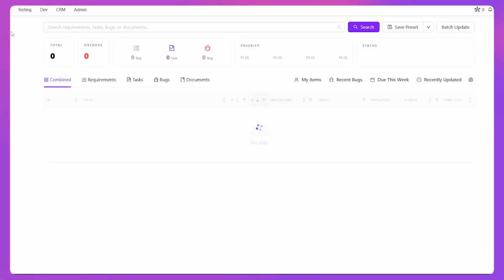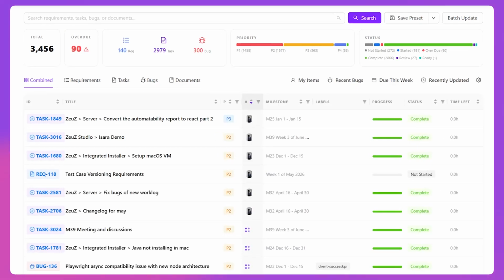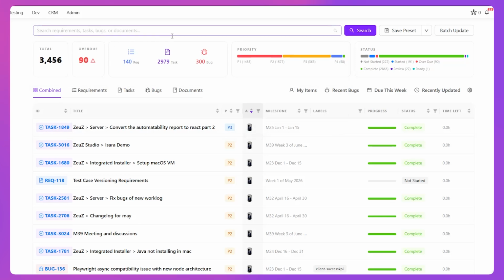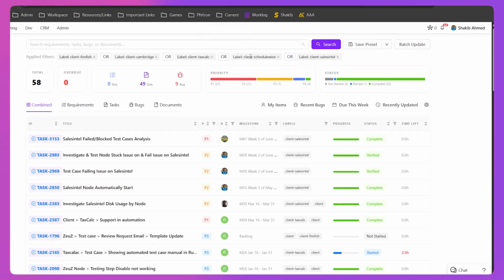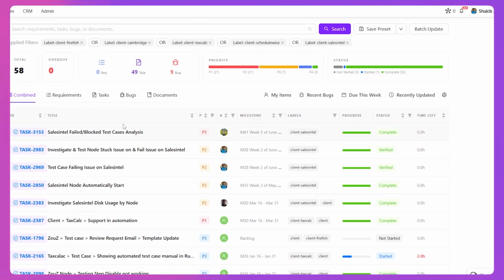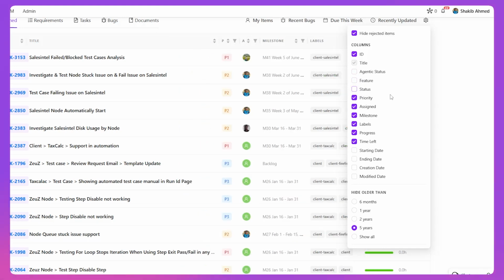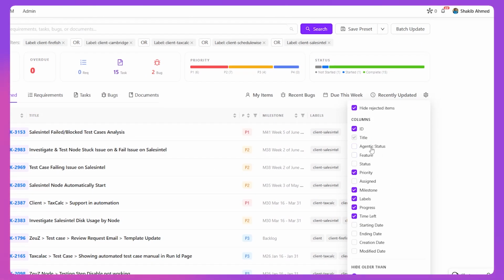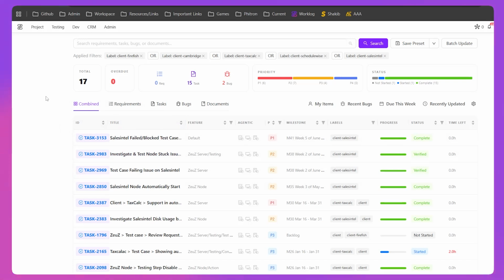Everything Page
Learn how to use the Everything Page in ZeuZ to access and manage different items from a centralized location. This video explains how the Everything Page helps users quickly find relevant information and work with items across the platform.

The video covers:

Understanding the Everything Page
Viewing different items in one centralized location
Searching and filtering available items
Navigating and managing relevant items efficiently

The Everything Page provides a convenient way to access project information from a single place, helping users save time and maintain an organized workflow.